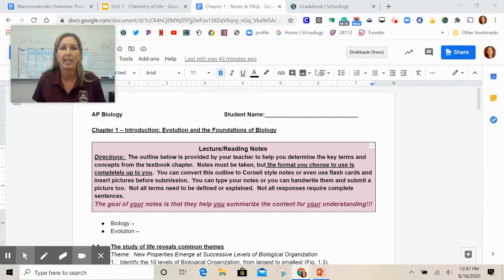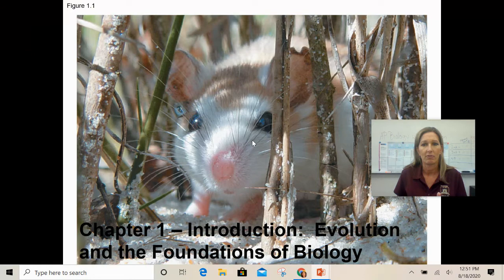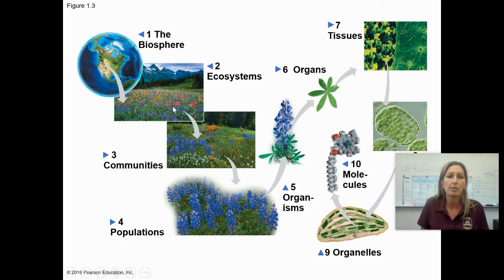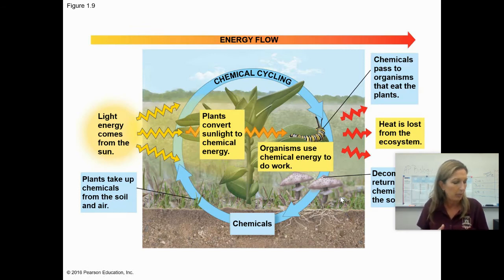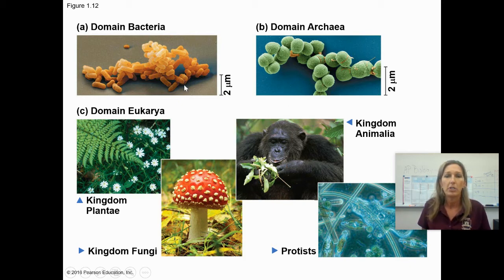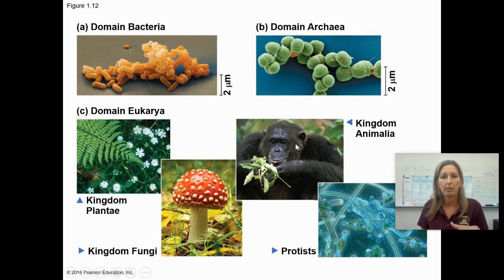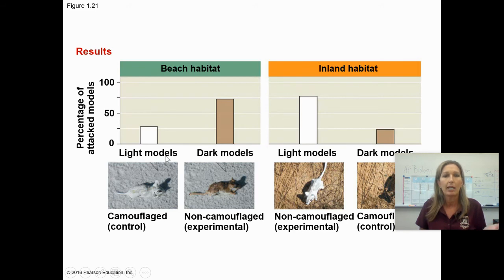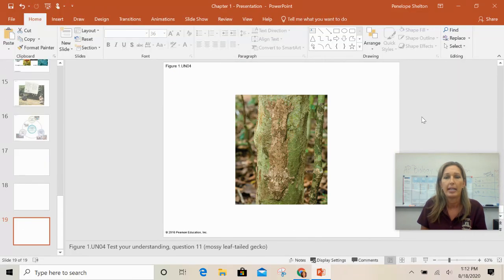Chapter 1 Overview - AP Biology @ WHS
Mrs. Shelton explains Chapter 1 Notes process and Chapter 1 content to AP Biology students at Whitney High School.